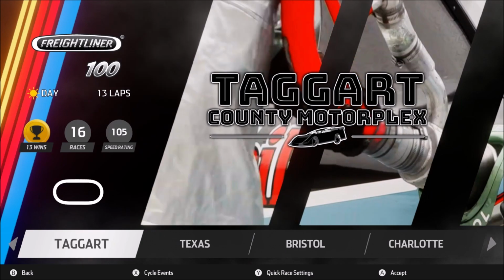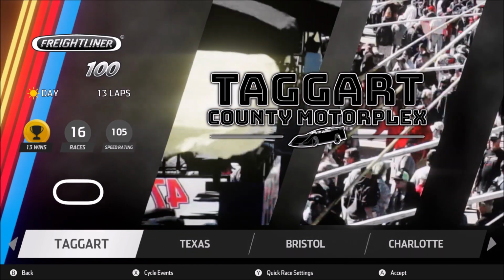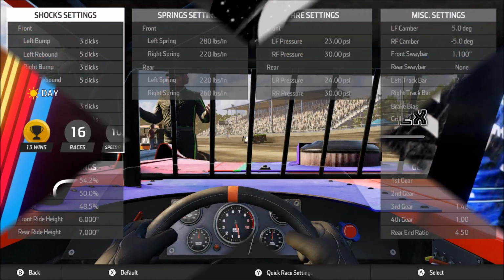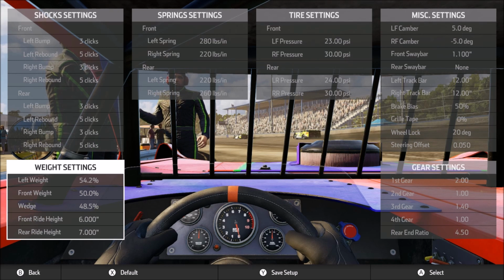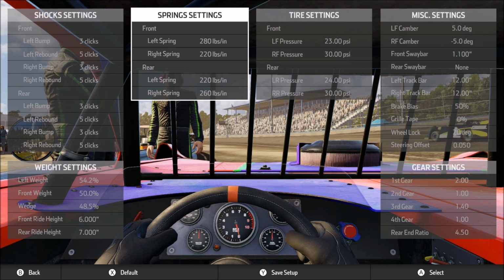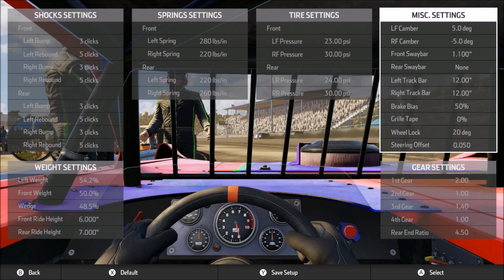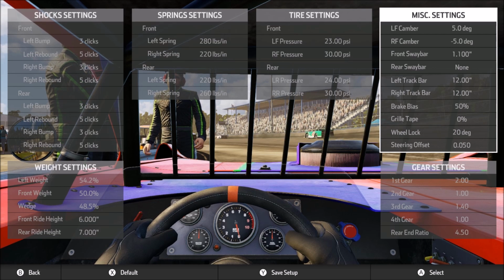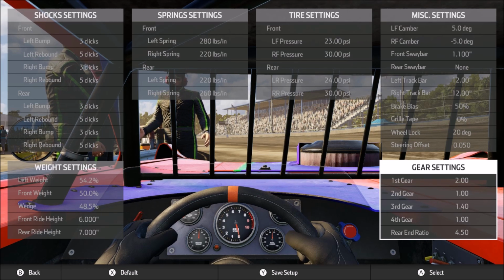NASCAR Heat 3 - Taggart County Motorplex Setup for Xtreme Dirt Tour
We discuss setup and laptimes for the Xtreme Dirt Tour at the Taggart County Motorplex in NASCAR Heat 3.

There are more ways to race than ever before in NASCAR Heat 3! Jump into the enhanced Career Mode, where you can build your own race team and compete in the all-new Xtreme Dirt Tour. Prove that you are the best racer in the world in the all new Online Tournaments feature. At-track stories now mean that anything can happen on race day, just like in real-life! Plus, all your favorites are back and better than ever, including Split Screen, Challenge, Championship, 40-player online, and more. Buckle up! NASCAR HEAT 3 is the racing game you’ve been waiting for!

• Xtreme Dirt Tour - In addition to the 3 NASCAR National Series (NASCAR Camping World Truck Series, NASCAR XFINITY Series, and Monster Energy NASCAR Cup Series), players can sling some mud in this all-new dirt fantasy series.

• Online Tournaments - Compete against others from across the globe in daily and weekly tournaments. Lay down a great race time and qualify for the Finals in your skill bracket. Win your bracket for ultimate bragging rights.

• 8 New Tracks - 8 all-new dirt tracks, including dirt racing at Bristol Motor Speedway and NASCAR Heat’s first ever dirt road course. The final Charlotte Roval layout and the overhauled ISM (formerly Phoenix) Raceway have also been added.

• Deeper Career Mode – Make a name for yourself in the all-new Xtreme Dirt Tour and advance to NASCAR’s 3 National Series. Sign contracts with some of the biggest teams in NASCAR or start your own team, build your own staff, and see if you can bring home the Monster Energy NASCAR Cup Series Championship.

• Stories – Before the green flag waves, get live-updates on your race. Watch as a driver gets sent to the back for a technical violation. Get updates on who’s having a good weekend, and who’s struggling.

• Racing Line – Practice now includes a racing line that gives real-time feedback on the optimal line and speed to run at your current track.

• AI Enhancements – AI pit behavior has been revamped. AI difficulty has also been tuned to provide a challenge to players off all skill levels.

• Pre-Made Car Setups – For those who want a faster car, but don’t like tuning in the garage, NASCAR Heat now offers 9 pre-defined car setups, including 3 loose and 3 tight setups.